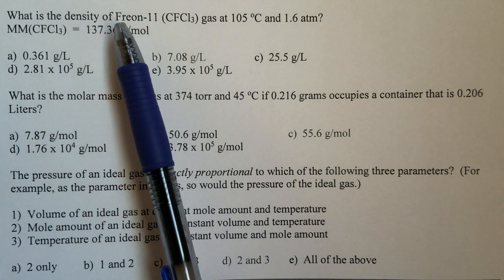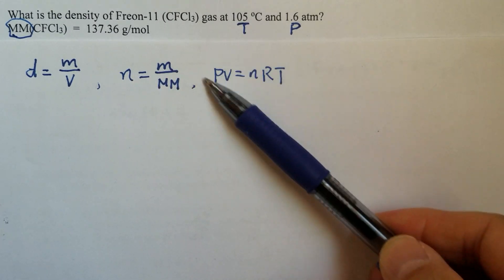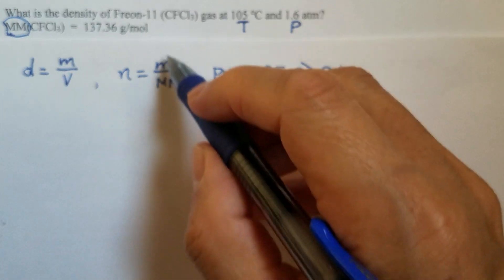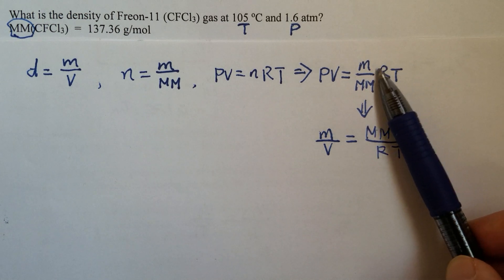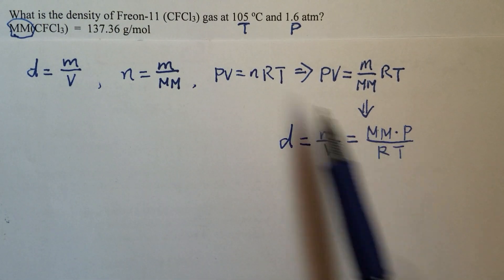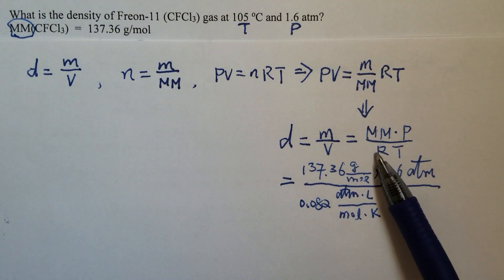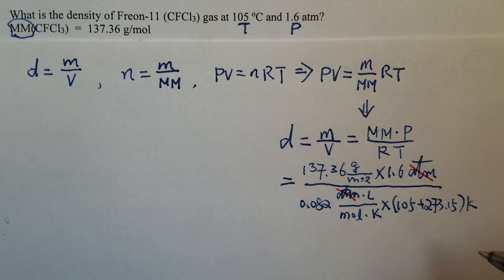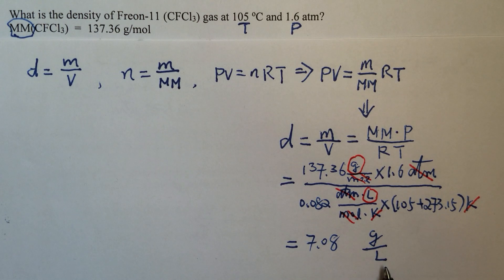Density and Ideal Gas Law Multiple Choice Question - Learn how to solve practice exam 4 Q#12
What is the density of Freon-11 (CFCl3) gas at 105 oC and 1.6 atm? MM(CFCl3)  =  137.36 g/mol
a) 0.361 g/L      b) 7.08 g/L      c) 25.5 g/L      d) 2.81 x 105 g/L      e) 3.95 x 105 g/L